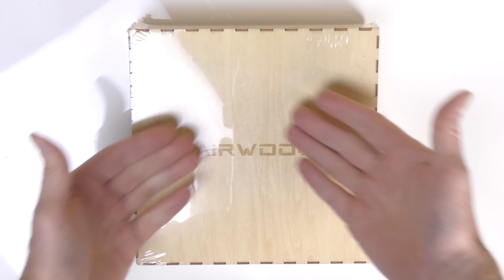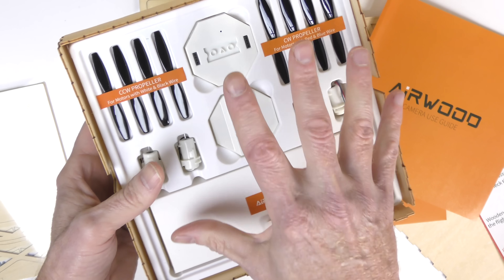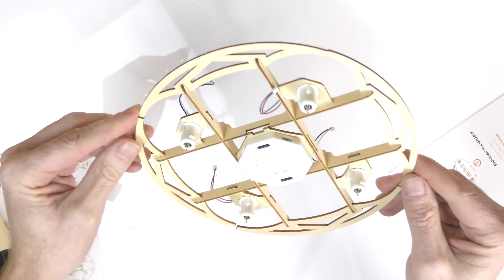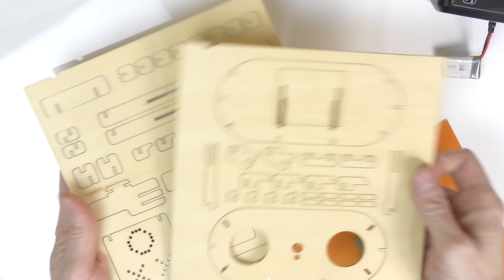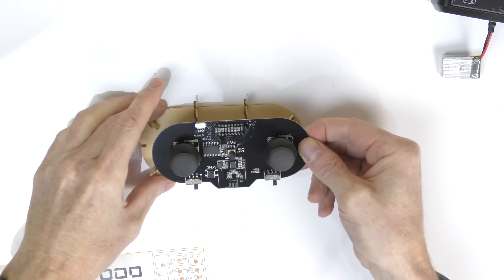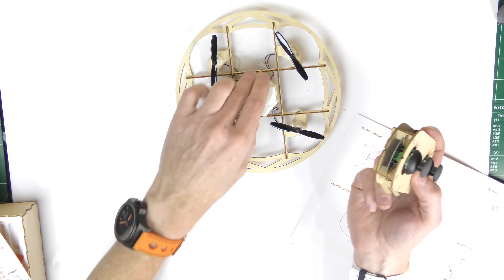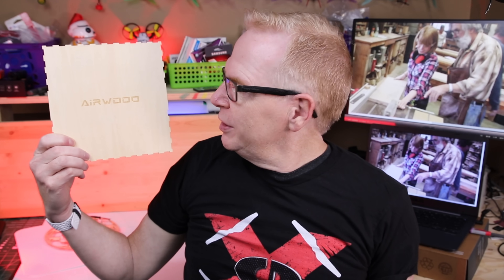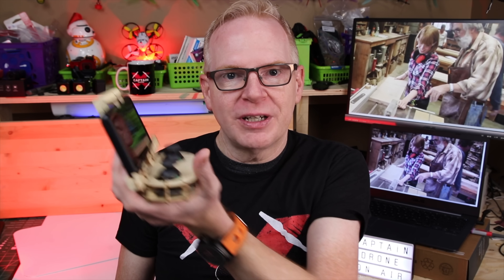A Drone Made of Wood - AIRWOOD DRONE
This is a great gift idea for the person who loves drones or model airplanes.  Build your own DIY drone out of wood kit.  You can find out more at this link: